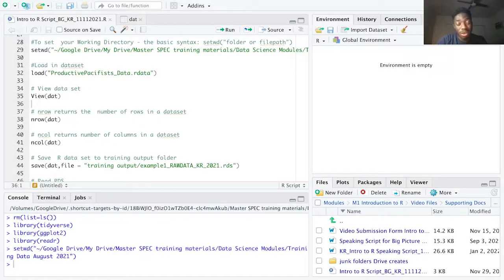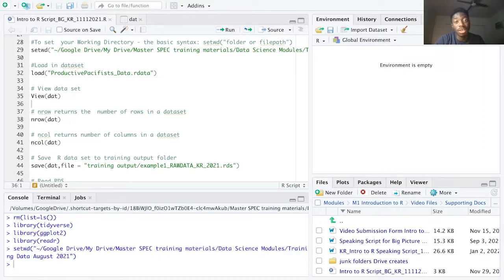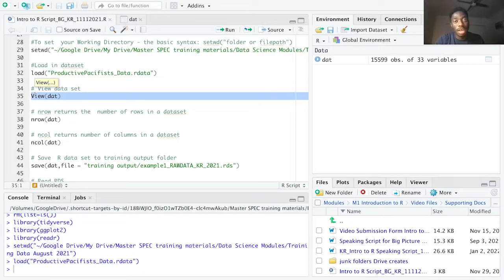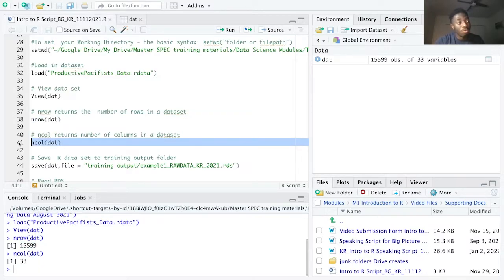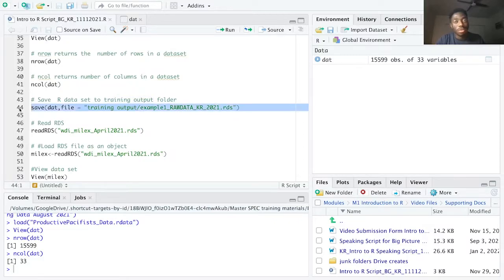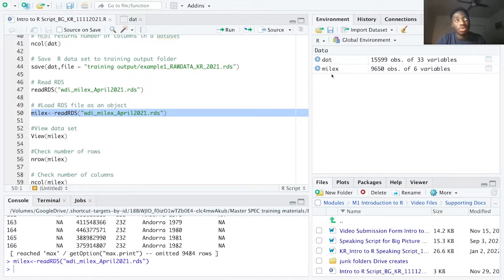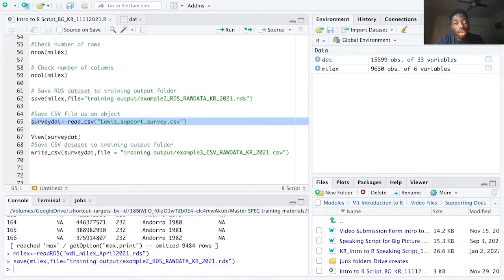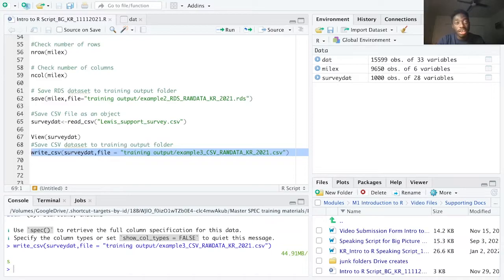Loading and Saving Datasets in R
Instructor: Kwaku Rogers
Speaking Script: Kwaku Rogers, Benjamin Graham, Gaea Morales
R script: Kwaku Rogers, Benjamin Graham, Gaea Morales

This video covers loading and saving 3 different filetypes: RData, RDS, and CSV Files
The load(), readRDS(),  & save() commands are from the base R package to load and save  Rdata and RDS files respectively.

The read_csv() and write_csv() commands are from the readr package to load and save CSV files. Other base R commands included are the view(), nrow() & ncol() commands. These are useful for viewing a dataset and its dimensions.

This video is part of the Security and Political Economy (SPEC) Lab curriculum in applied data science. The curriculum includes written walkthroughs, groupwork exercises, and homework (individual) exercises, all of which come with detailed answer keys. So don’t just watch the videos! Mastering this material requires working through the entire self-study curriculum, which is all free on our website.

We cover data management and data visualization, with a focus on political science and
international relations applications. This curriculum prepares students for PhD programs in the social sciences as well as jobs as research assistants and data scientists in academia, government, NGOs, and industry. You will learn to write elegant, well-annotated code to extract meaning from data and communicate that meaning to non-technical audiences. We teach data management using the tidyverse package (tidyr and dplyr) and data visualization using ggplot2.

Chapter Breaks:
0:00 Loading and Saving Datasets
0:35 RData Files
3:17 RDS Files
4:20 CSV Files